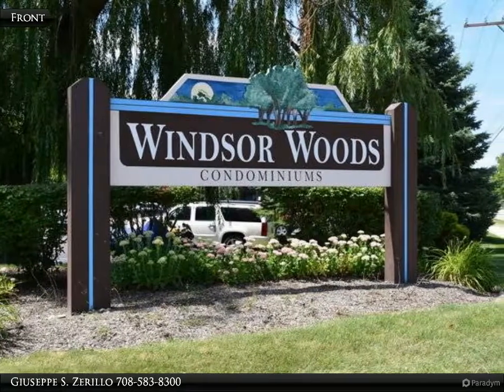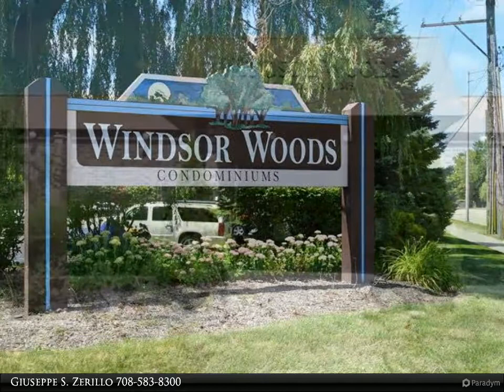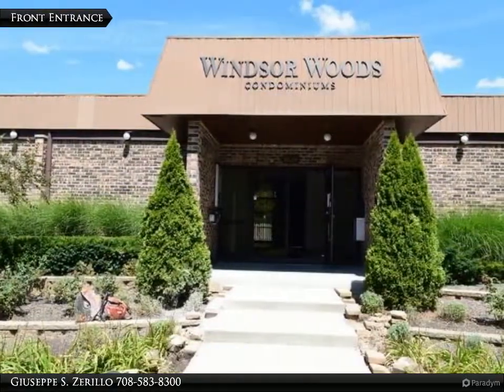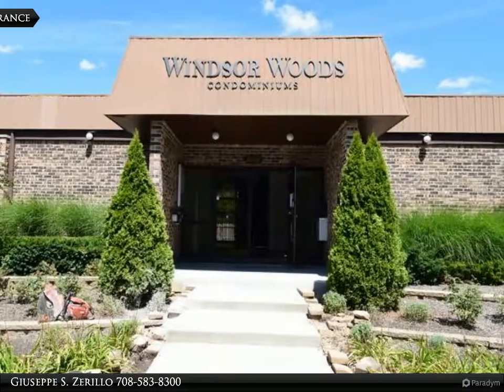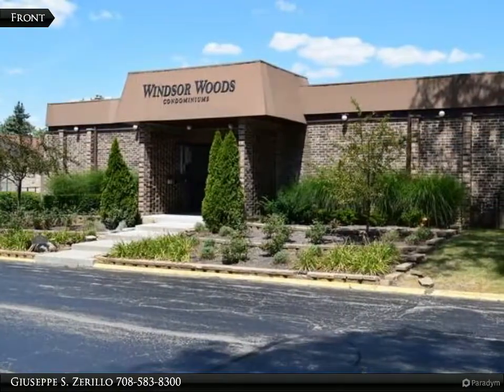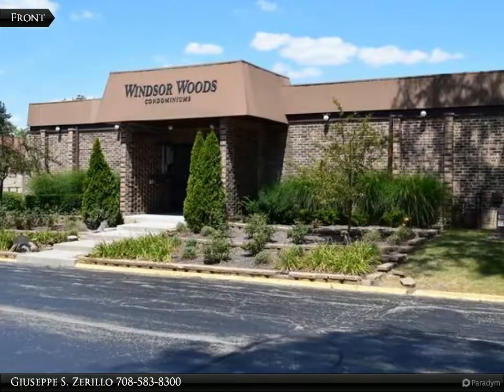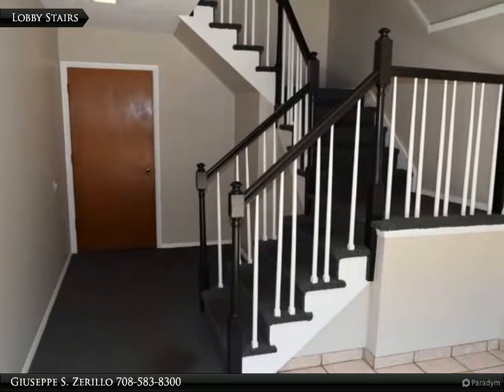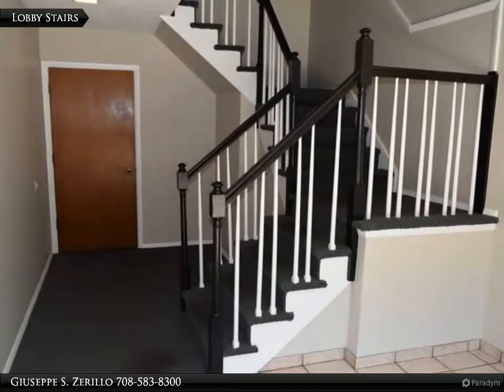2612 Windsor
2612 N Windsor Dr Unit 203

Great opportunity to live in the very desirable Windsor Woods. Walk to Lake Arlington to bike, boat or fish. A large 2 bedroom, 2 full bath condo in a great location and in move in condition. The M/B is very large with a walk in 7x6 closet with organizers. Bedroom 2 is also above average in size. Huge living room, dining room and good size kitchen. There is recessed lighting, ceiling fans, newer appliances and a/c units. Brand new windows and sliding glass door that leads to a large balcony with nice southern view. Storage and laundry on the same floor and parking at your front door. Relax at the meticulously maintained pool. The assessment includes heat(turn up to as hot as you want), water, pool and more. You will not be disappointed, come and see this spacious, clean and desirable unit.